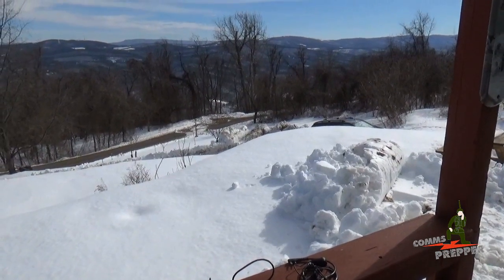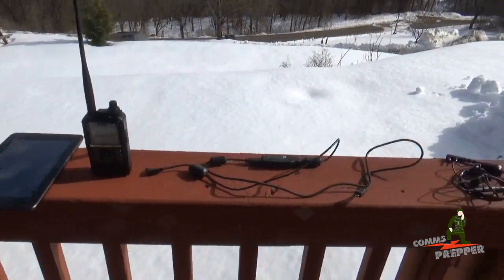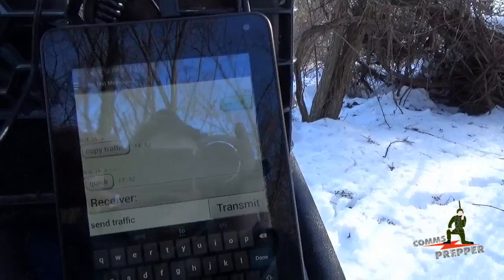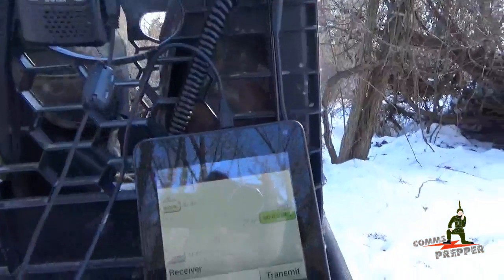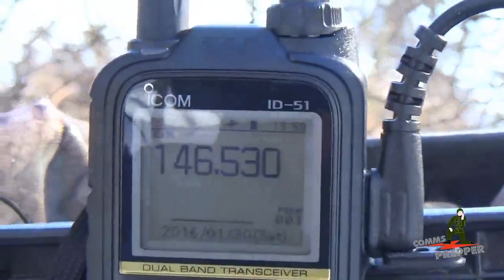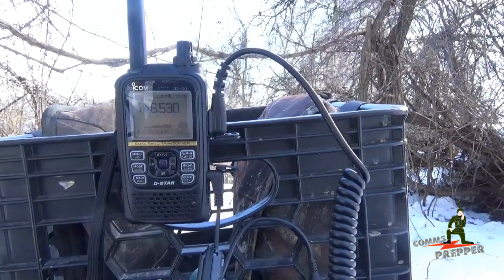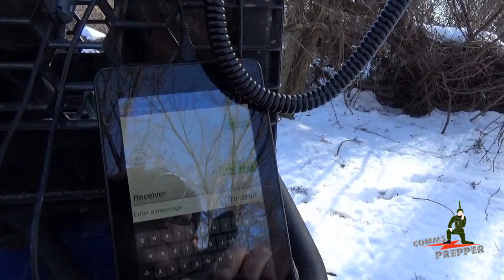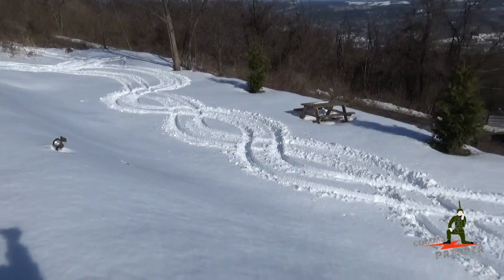Icom ID-51A Plus texting with RS-MS1A Android application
Video showing how you can send text messages with Icom's RS-MS1A Android application.  Running simplex in digital mode.